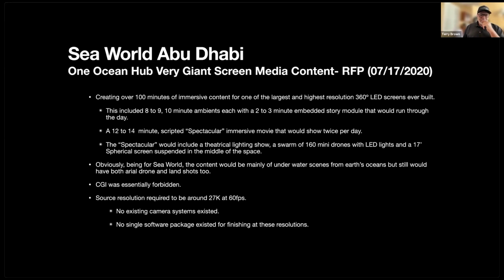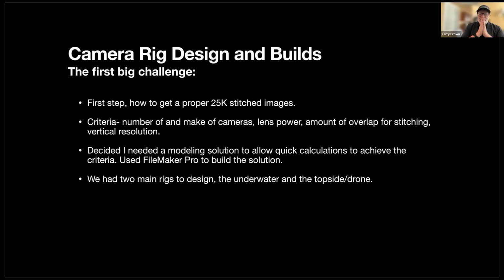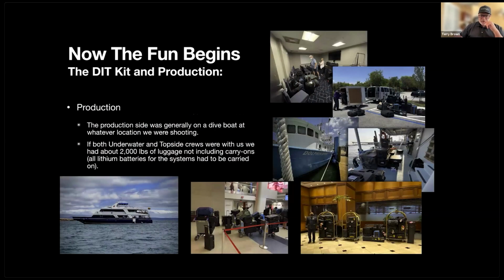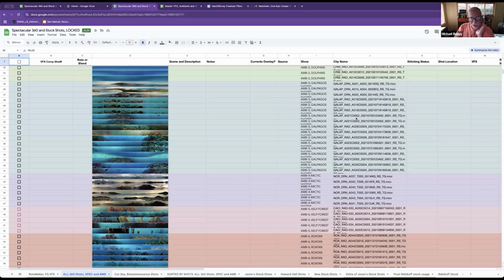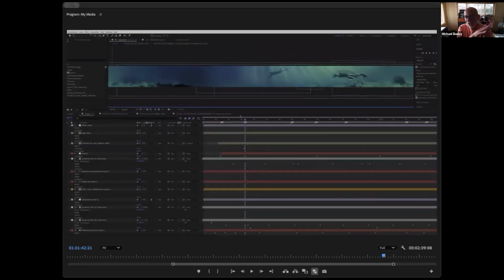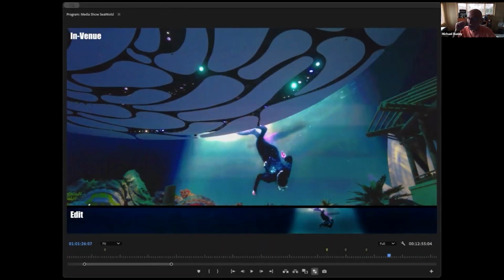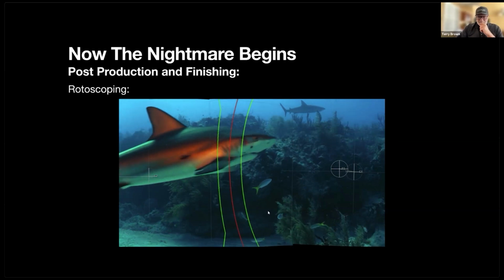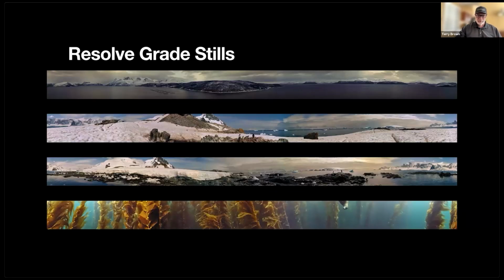Producing an Epic VR Video Trailer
This teaser gives you a taste of what the full video covers, nearly two hours of spellbinding content. to view the full video.

What does it take to produce over 100 minutes of 44K video for a screen that is 718’ in circumference by 50’ tall?  And oh, by the way, you also have to design the camera systems for shooting this material, AND, you will be shooting most of it underwater, in our planet’s oceans.

This presentation takes you on a nearly 4-year adventure, from the first request for proposal to delivering the final archival elements to the client. It was a completely new experience, so there wasn’t a real precedent
to guide them in creating the needed pipelines and systems.

From camera system design to the logistics of location shooting to offline editing to finishing and delivery, here is that story...